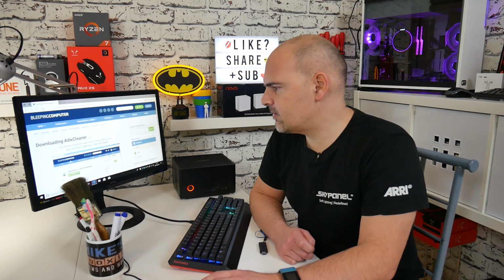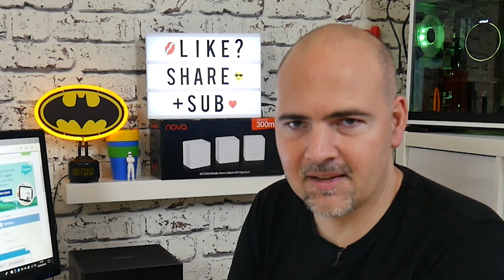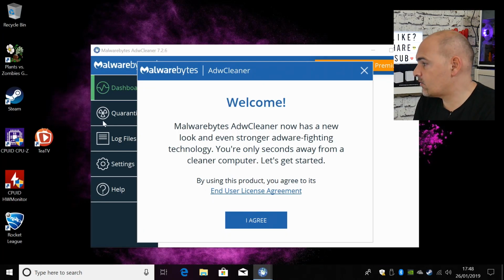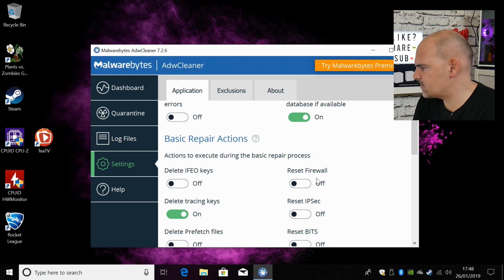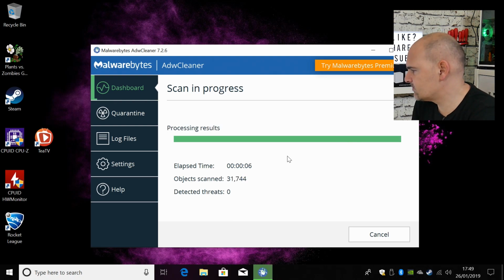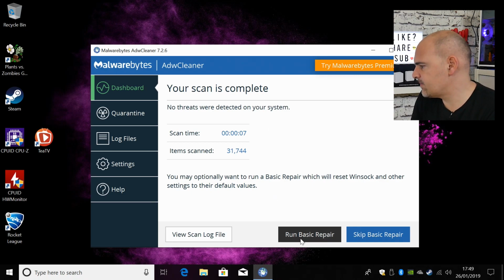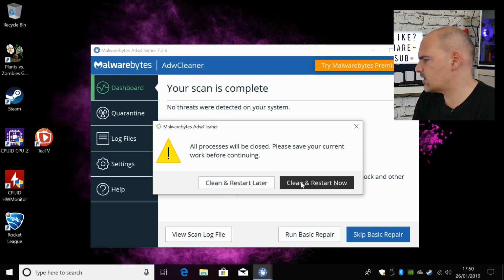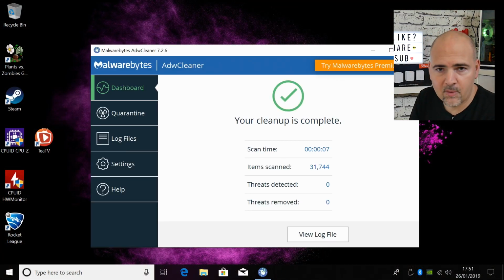How To Remove Malware Or Adware for FREE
AdwCleaner is a free program that searches for and deletes Adware, Toolbars, Potentially Unwanted Programs (PUP), and browser Hijackers from your computer.
By using AdwCleaner you can easily remove many of these types of programs for a better user experience on your computer and while browsing the web.

The types of programs that AdwCleaner targets are typically bundled with free programs that you download from the web.
In many cases when you download and install a program, the install will state that these programs will be installed along with the program you downloaded.

Unless you perform a Custom install, these unwanted programs will automatically be installed on your computer leaving you with extra browser toolbars, adware, and other unwanted programs.

AdwCleaner is designed to search for and remove these types of programs.

Using AdwCleaner is very simple. Simply download the program and run it.

You will then be presented with a screen that contains a Scan and Clean button.

The Scan button will cause AdwCleaner to search your computer for unwanted programs and then display all the files, folders, and registry entries found on your computer that are used by adware programs.

When the scan has finished, look through the scan results and uncheck any entries that you do not wish to remove.

When you are satisfied with the selection, simply click on the Clean button, which will cause AdwCleaner to reboot your computer and remove the files and registry entries associated with the various adware that you are removing.

On reboot, AdwCleaner will display a log showing the files, folders, and registry entries that were removed.

It is also important to note that certain adware programs, such as Babylon and Delta Search, include a program that alerts you when a program is trying to change your browser's search or home page settings.

When running AdwCleaner it will reset your search settings to the default Microsoft one if it detects it has been changed by an adware.

If you see the warning that states AdwCleaner is trying to change your browser settings, please allow it to do so.

Under rare circumstances, you may lose your Internet connection when running AdwCleaner. This is typically due to an adware being removed that was acting as a proxy. To resolve this you can use a tool like Rkill, which will automatically reset your Internet settings so that they are not using a proxy. If that does not work, please ask in the forums.